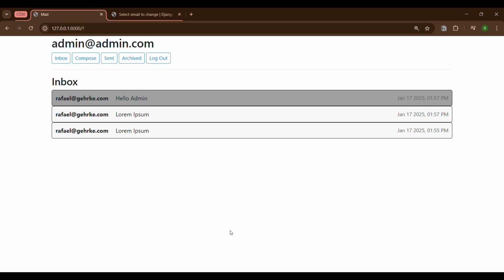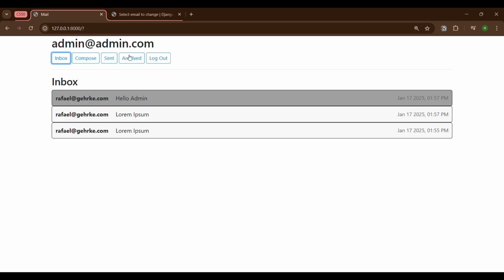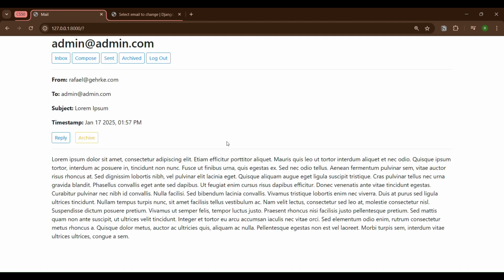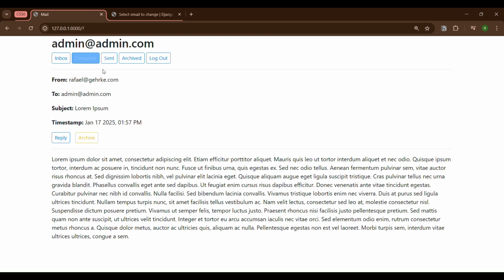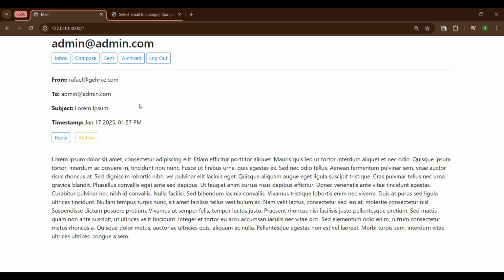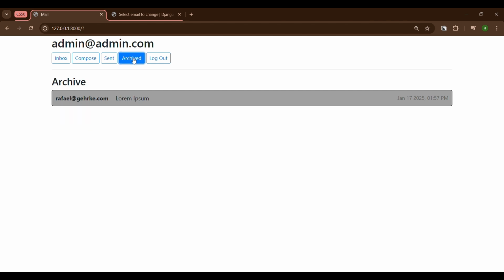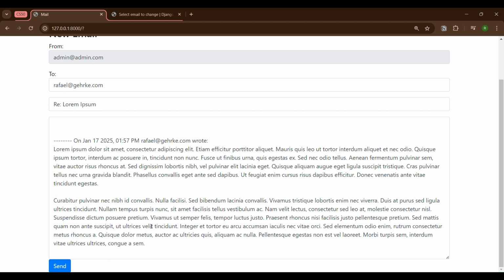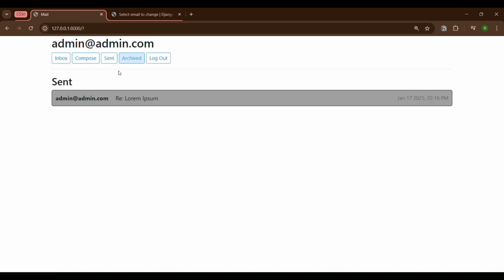CS50 Web - Project 3 - Mail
Timestamps
Send Email: 02:19
Mailbox: 00:35
View Email: 00:58
Archive and Unarchive: 01:30
Reply: 01:57